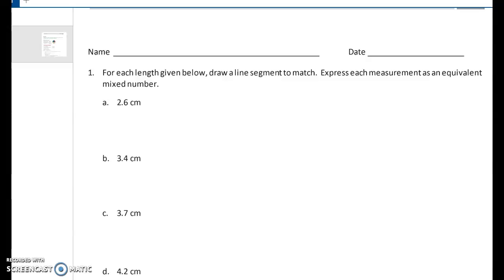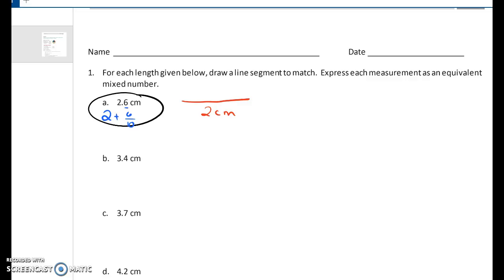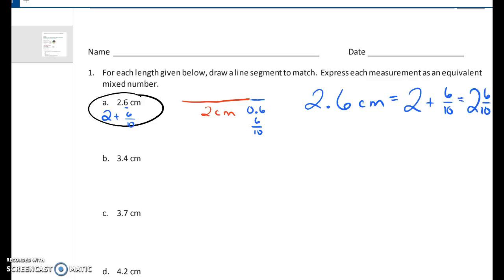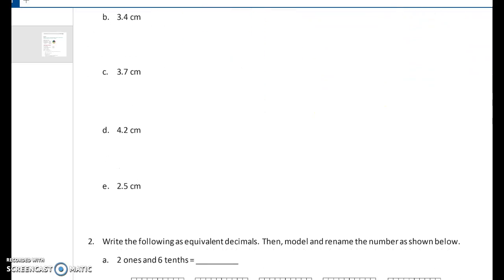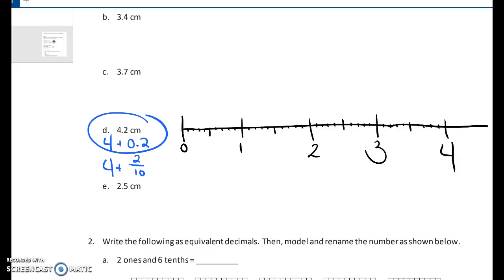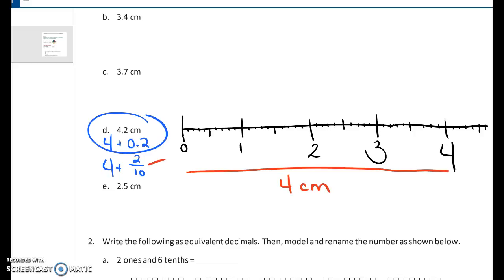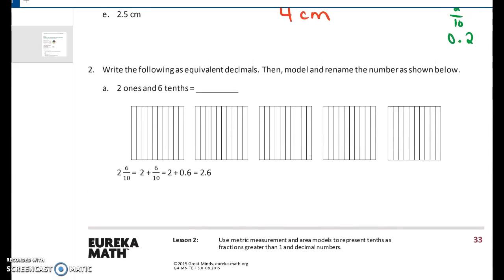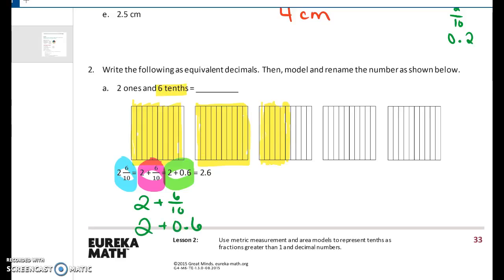eureka module 6 lesson 2-Mrs. Spranger